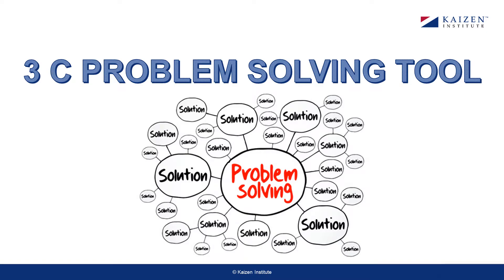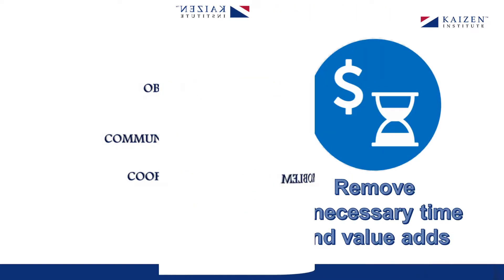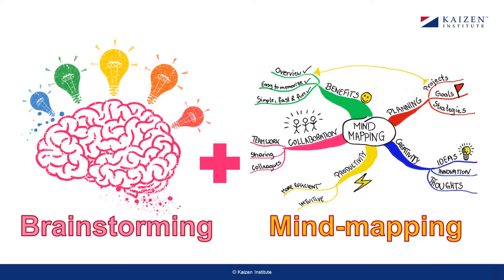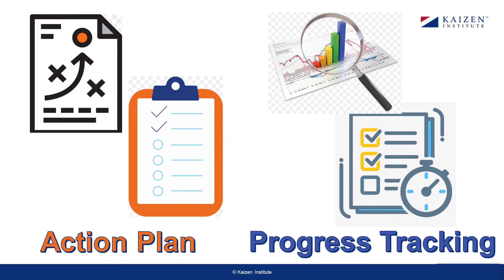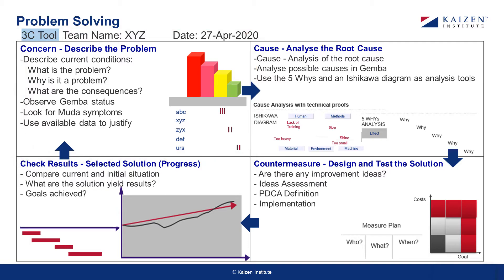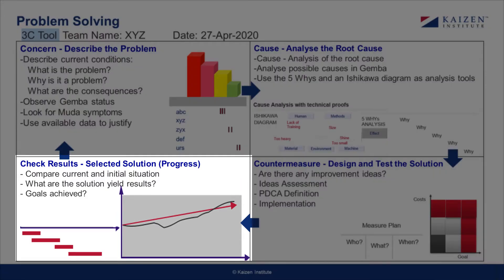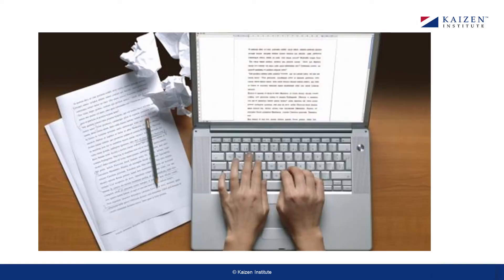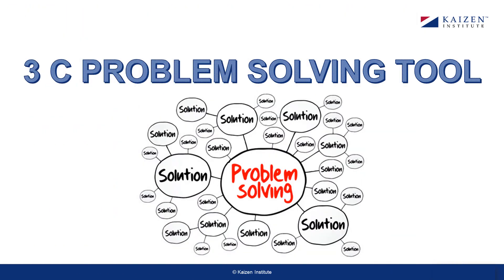3C Problem Solving Tool V 1 3 26 04 2020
This video helps you to understand the 3C problem-solving technique using an appropriate tool and document it.